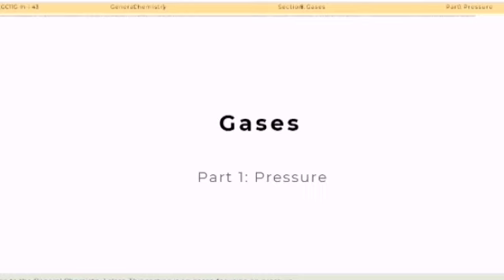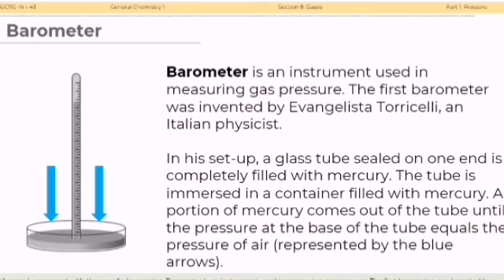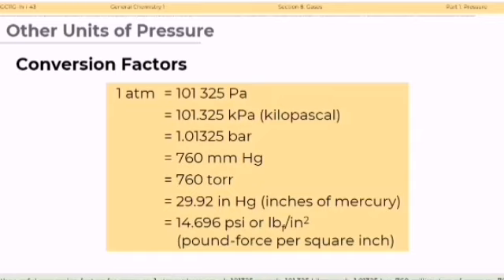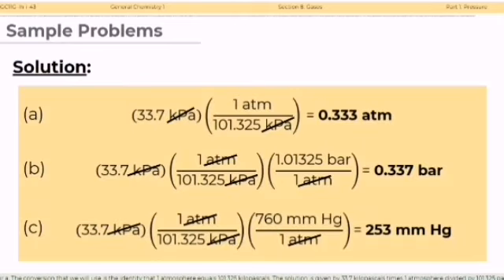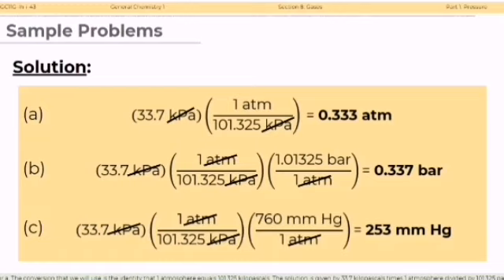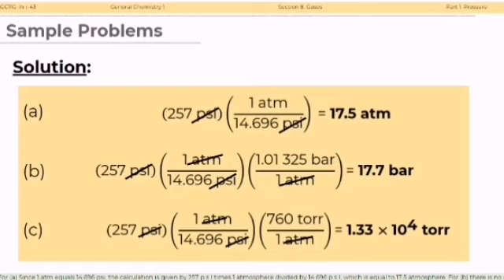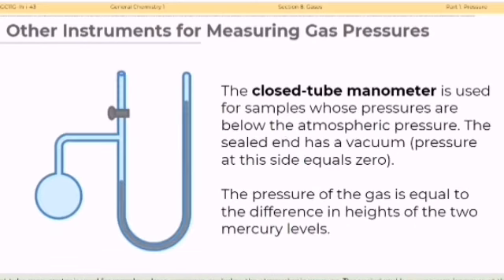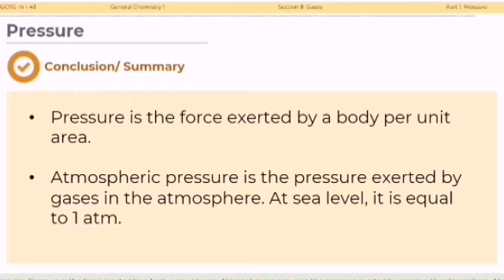DOST Review Session on Gasses: Part 1: Pressure